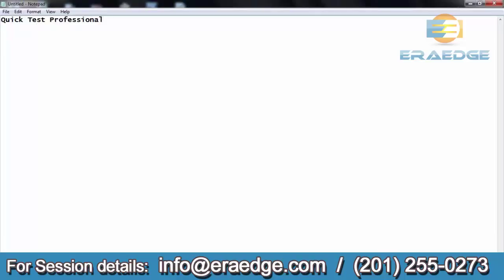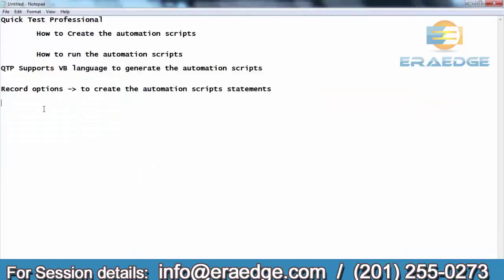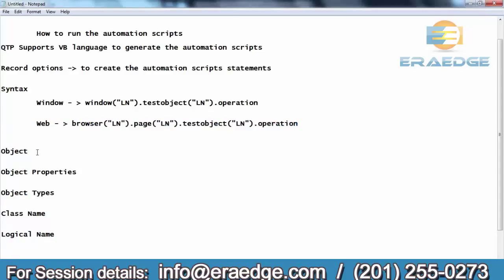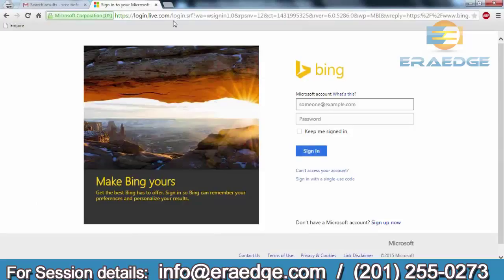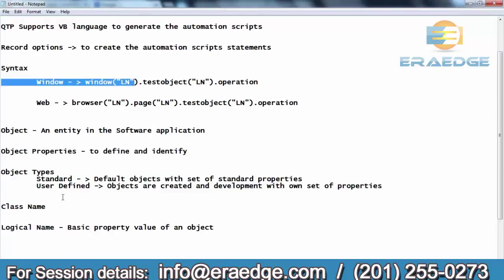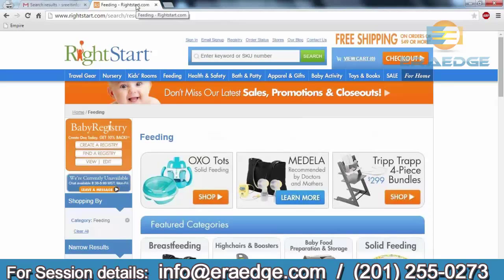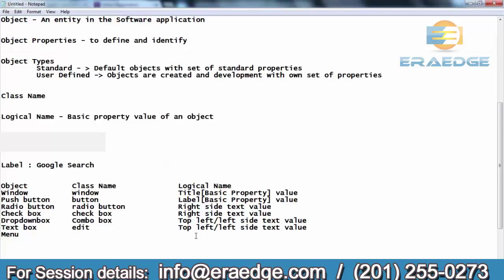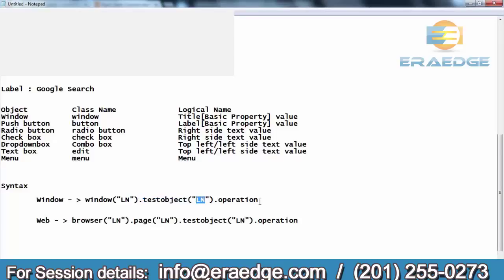QTP Online Training Videos by EraEdge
QTP Introduction Session by 7 Years Experienced Trainer by EraEdge.